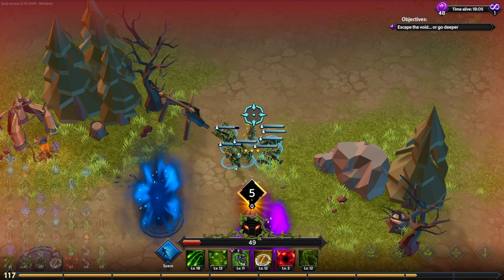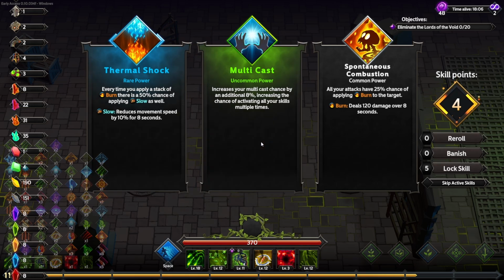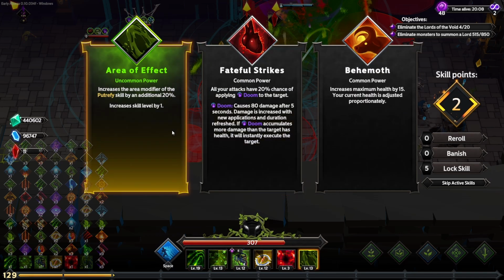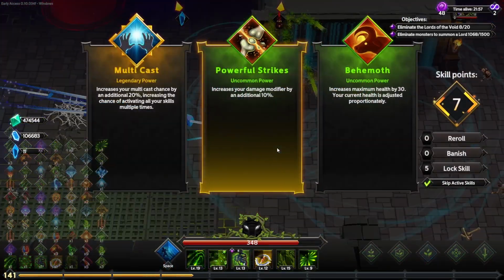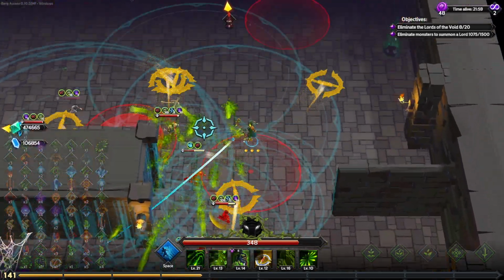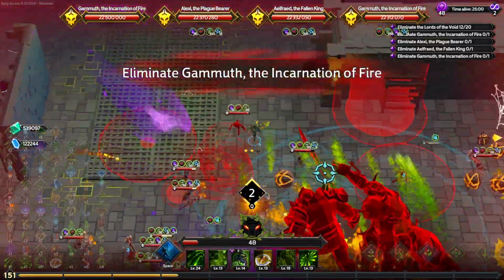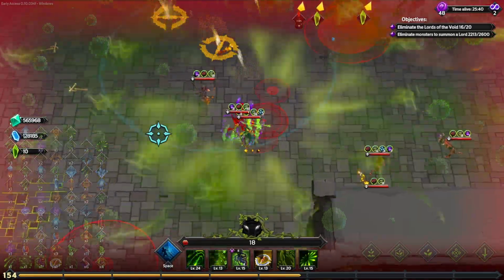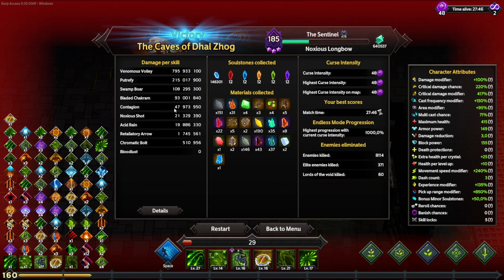Going Green Today with our Rot ONLY Sentinel Silly Saturday Build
Hello Survivors,

Welcome to another SIlly Saturday. Today we actually show a really difficult to get build. We also decided why not do it on a higher than usual curse difficulty. So here we are at Curse 48 Endless cycle 2. Man getting all the right skills feels so good at times and this is one of those times!

Enjoy the video and always remember...